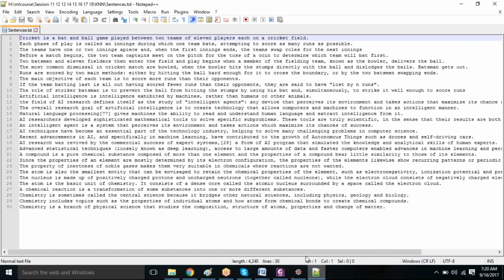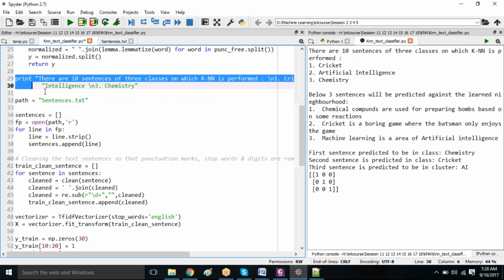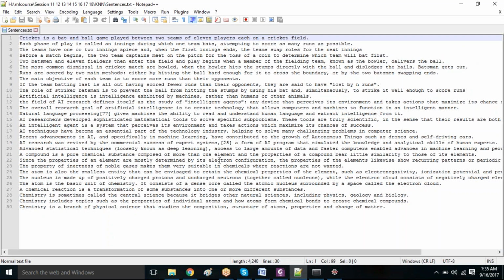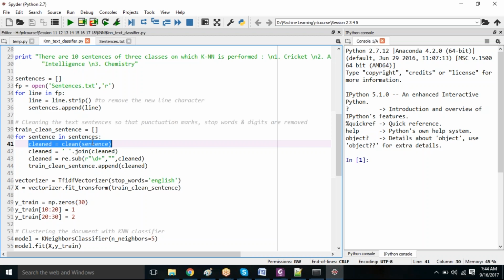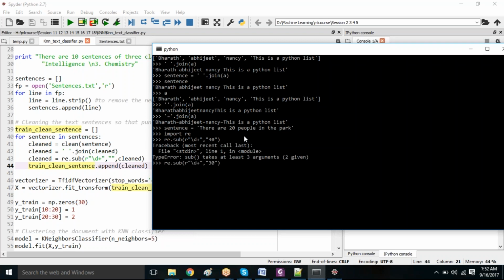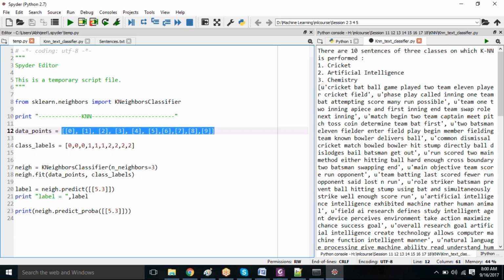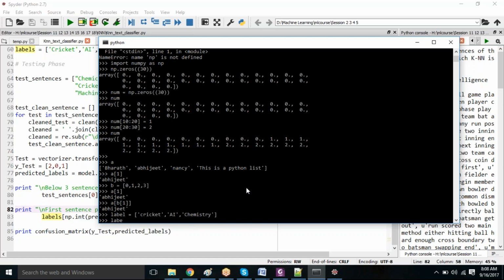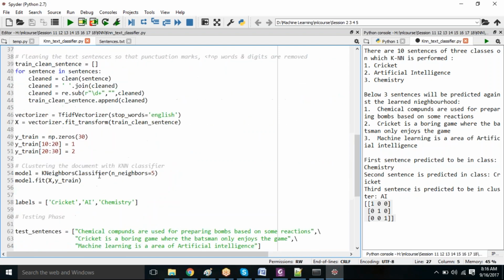Session 11 - KNN Python Example